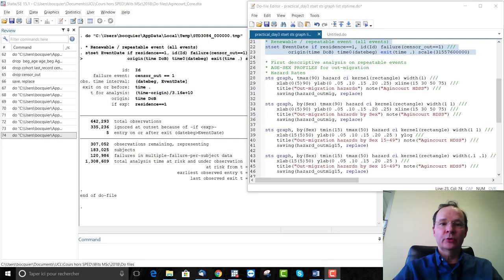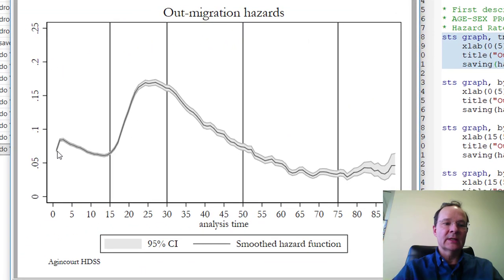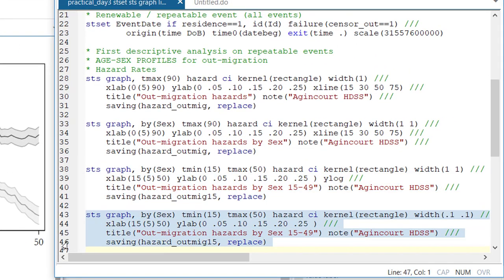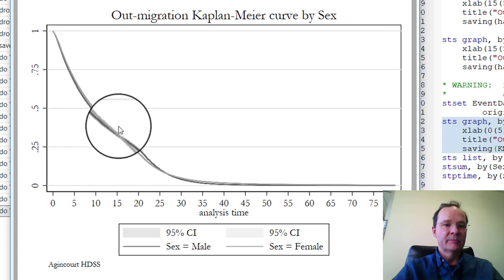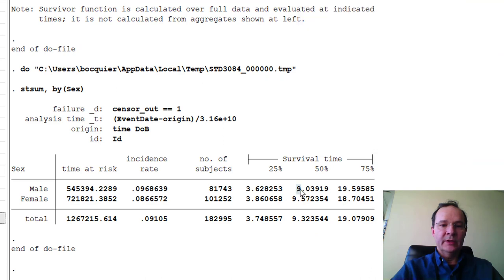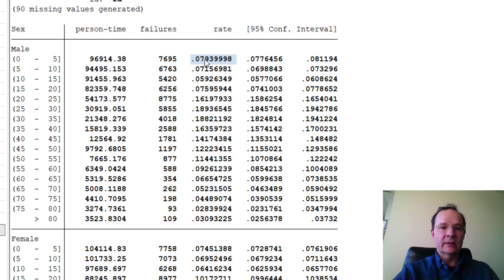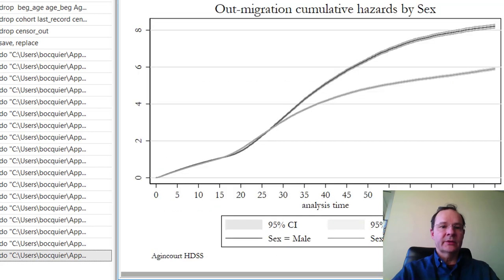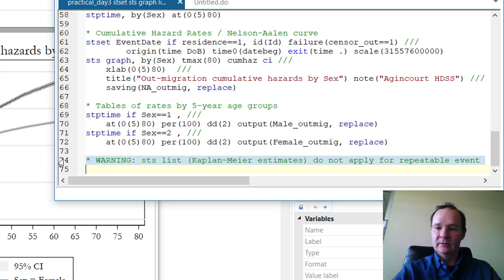Stata: descriptive Event History Analysis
Event History Analysis short course: tutorial to run descriptive graphs and tables of rates and probabilities, including Kaplan-Meier and Nelson-Aalen curves.